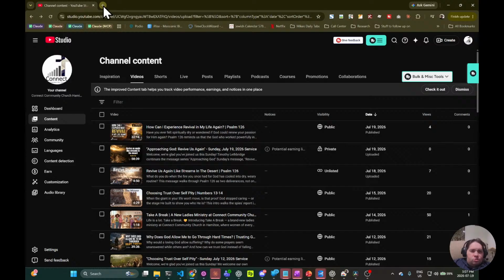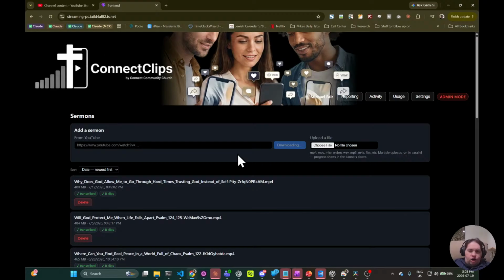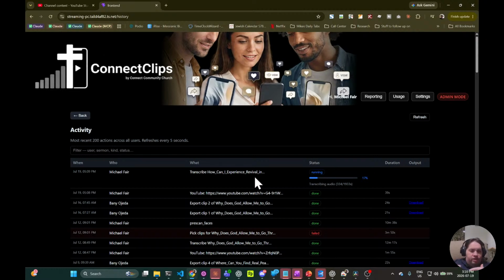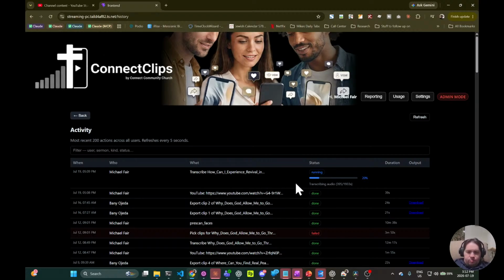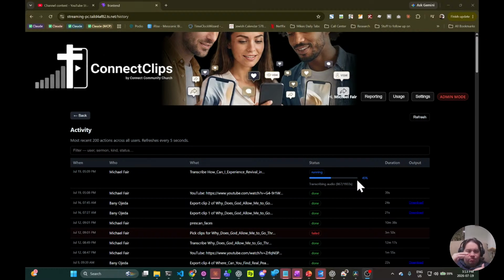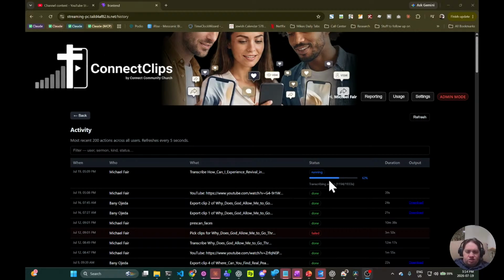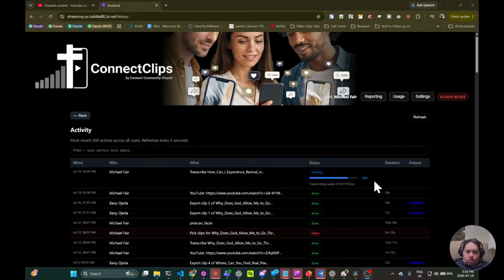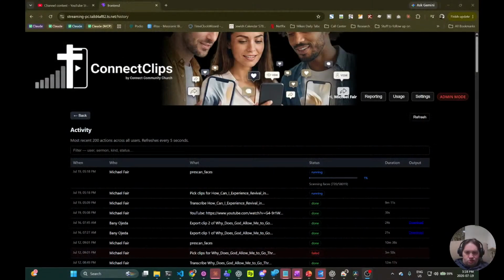ConnectClips Day To Day Demo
Join me as I walk through the process of how to upload a sermon and the steps involved in getting it ready for you or volunteers to pick the shorts from the sermon.

I've designed the process to be super simple and it's really a matter of preparing the video you want to ingest via a youtube link or a video file to upload and just using the appropriate method.

Once the process is started, the system will take over and either download the youtube video or upload the file you give. Then it will transcribe the video, send the transcription to claude for it to pick the most engaging clips and while it does that it pre-scans the faces in the video so it knows where they are for the export when you or your volunteers pick the clips that you want to export.

I will do another video explaining how to export clips.